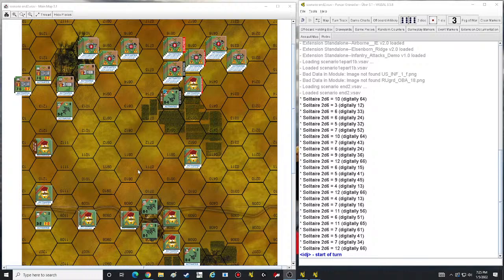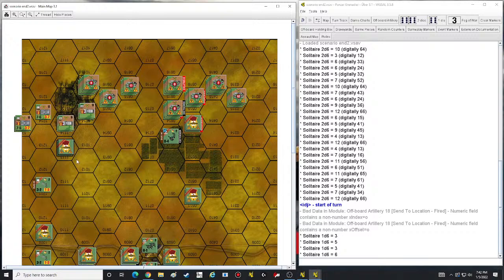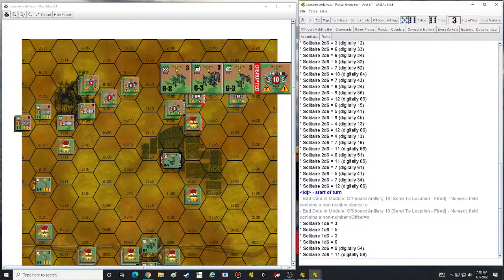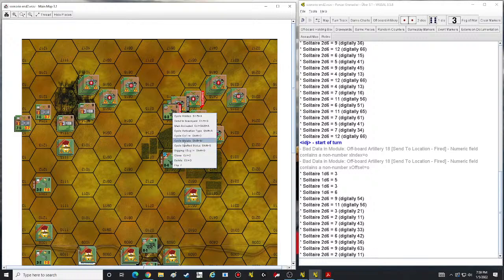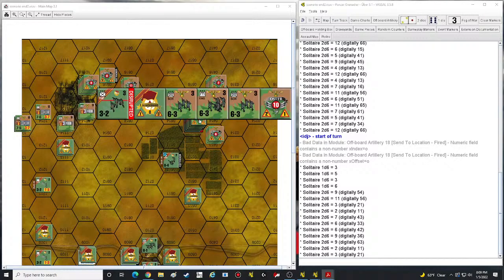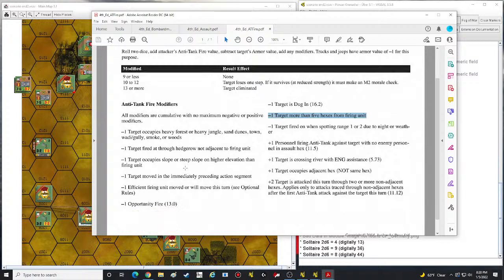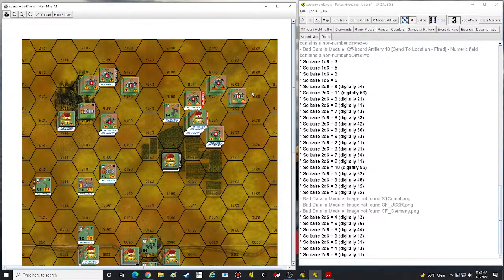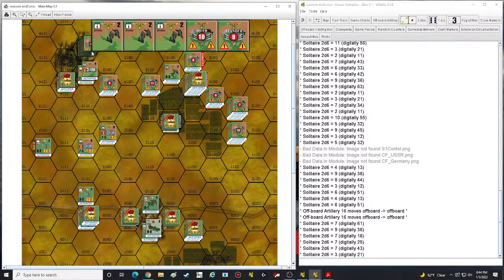Panzer Grenadier KURSK SOUTH FLANK Scenario 1 Berezov Bound Gameplay Start Turn3